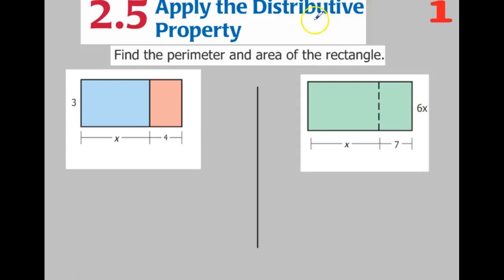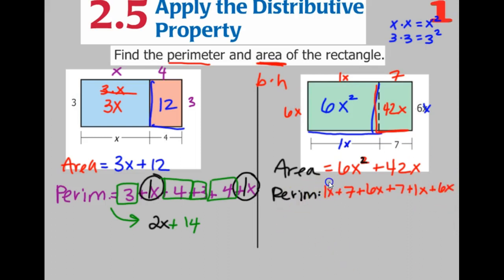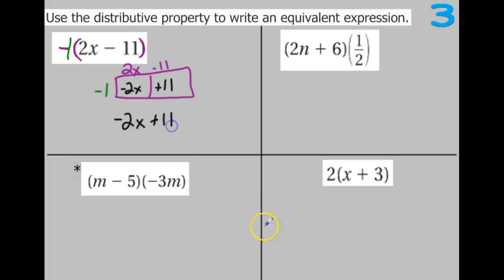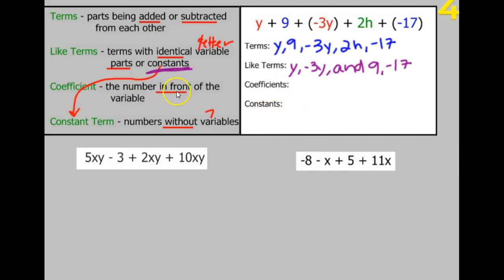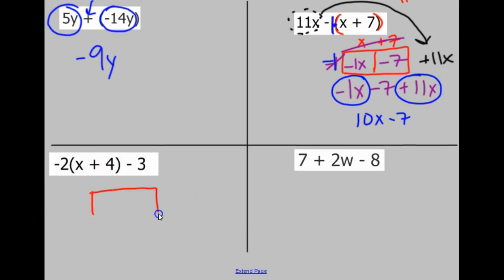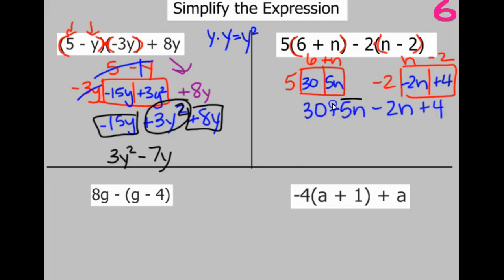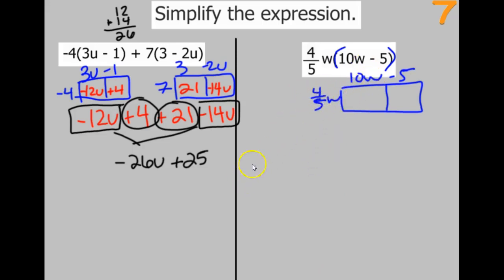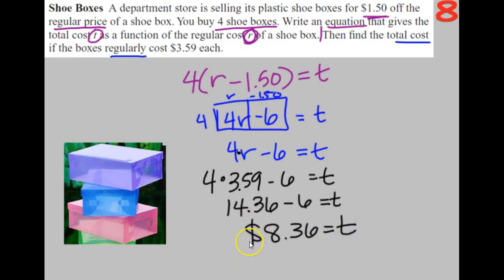NL 2.5 Distribute